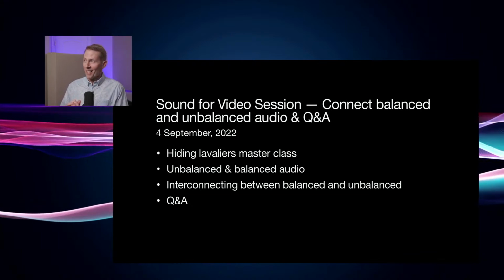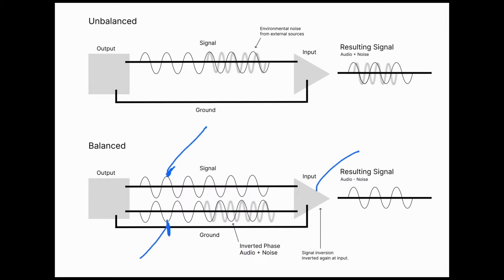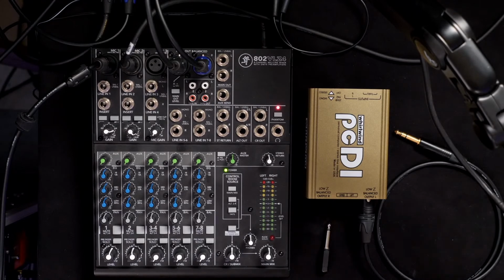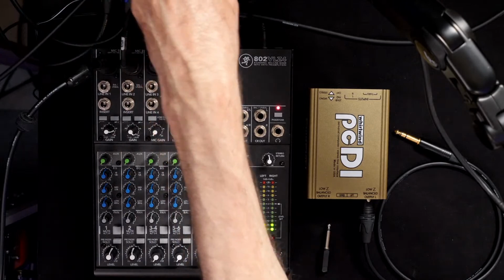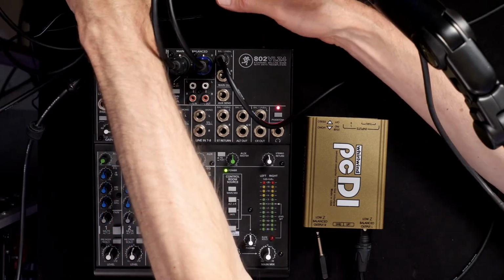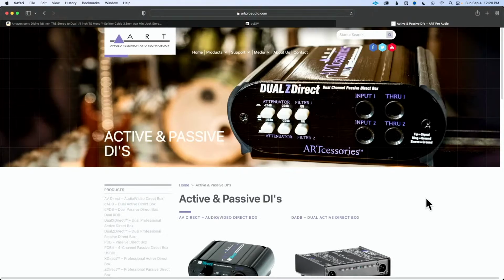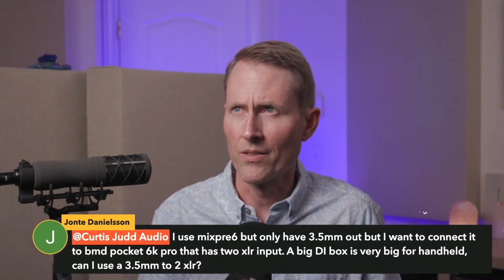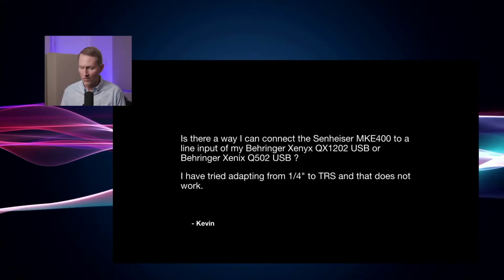Sound for Video Session — Connect balanced and unbalanced audio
In this week's session, we cover the difference between unbalanced and balanced audio connections and how to connect devices with different types of inputs and outputs. Then we answer your sound for video questions.

- ART CleanBoxPro converter (convert both ways) — Sweetwater, Amazon
- Whirlwind pcDI stereo DI box (convert unbalanced to balanced) — B&H, Sweetwater, Amazon
- Dual TS to 3.5mm TRS cable — Cable I use to connect the Balanced RODECaster Pro outputs to the ATEM Mini's unbalanced input — Amazon
- Mackie 802 VLZ4 analogue audio mixing board — B&H, Sweetwater, Amazon

00:00 Start
02:45 Beginning of stream
03:09 Agenda
04:32 Balanced vs. unbalanced audio connections
29:05 Questions from the chat
41:32 Pre-submitted questions
45:58 More questions from the chat
1:02:10 Wrap-up
1:02:22 End of stream